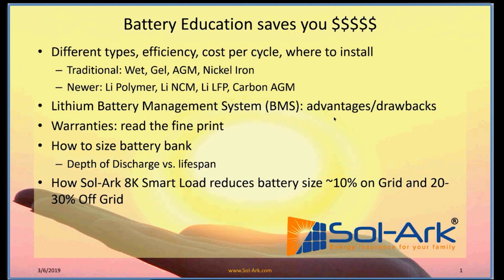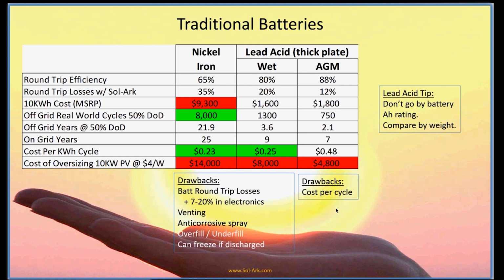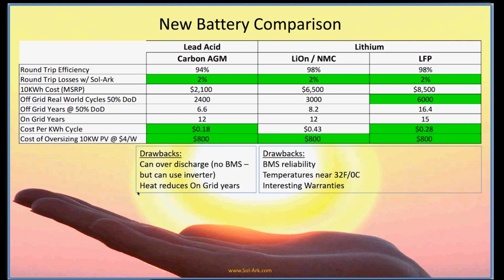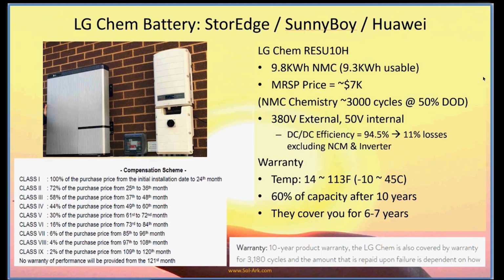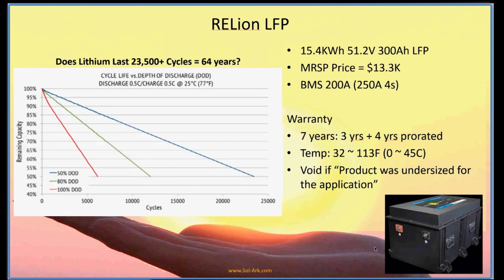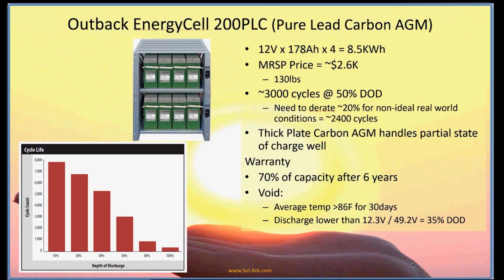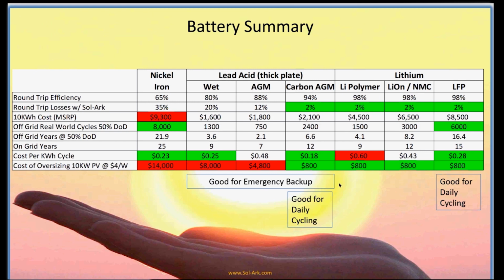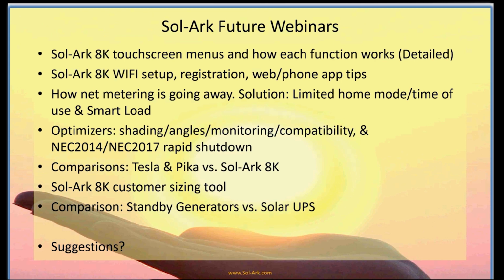Battery Technologies Compared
Mar 6th @ 2PM CST: Battery Education
• Different types, efficiency, cost per cycle, where to install
• Traditional: Wet, Gel, AGM, Nickel Iron
• Newer: Li Polymer, Li NCM, Li LFP, Carbon AGM
• Lithium Battery Management System (BMS): advantages/drawbacks
• Warranties: read the fine print
• How to size battery bank
• Depth of Discharge vs. lifespan